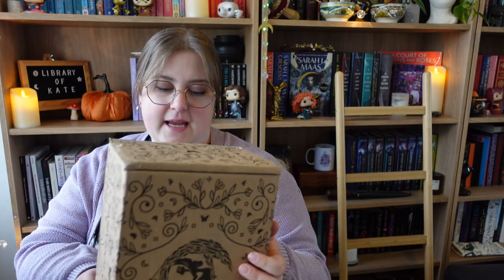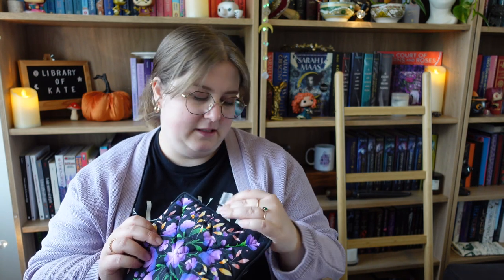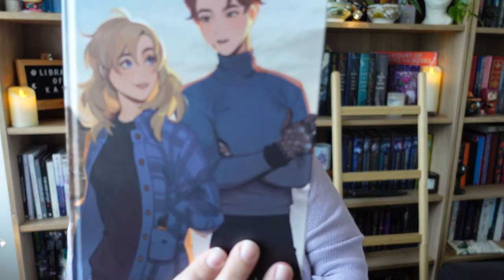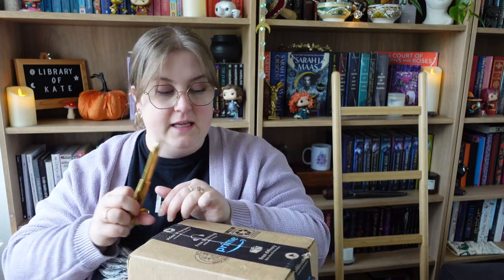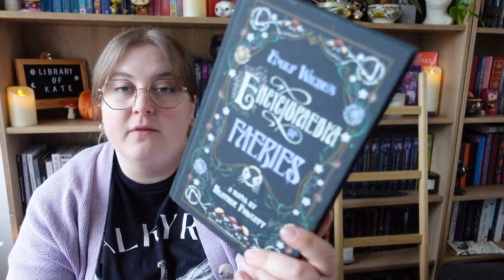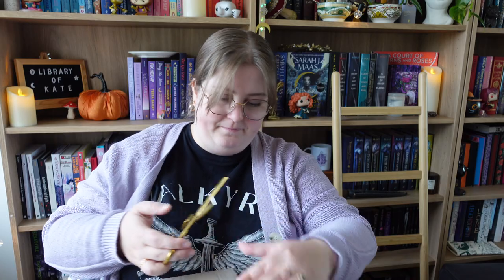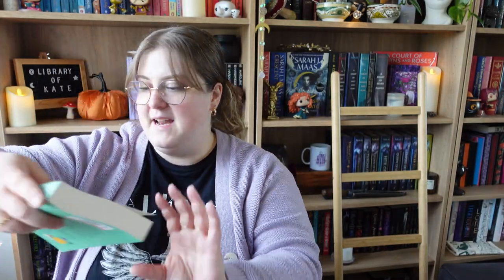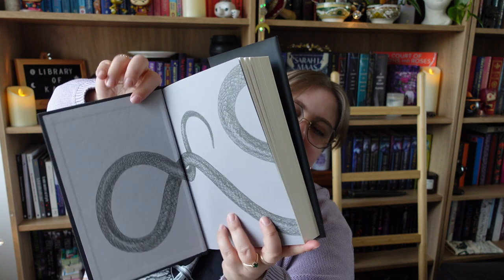Is saving your book orders up a good idea? Big Book Unboxing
Hello Bookish Peeps,  thank you for opening me. Below you will find a myriad of links and information. If it is not below, just let me know ✌️

Fairyloot YA Book

📚 BOOKS MENTIONS:
Silver in the Bone
A Witch’s Guide to Fake Dating a Demon
The Secret Service of Tea and Treason
The Luminaries
Emily Wild’s Encyclopaedia of Fairies
The Rouge Crown
Nettle and Bone
Ninth House

📊 storygraph |  @libraryofkate

○ amazon wishlist
○ amazon bullet journal List

○ Down Luna Lane KATE10